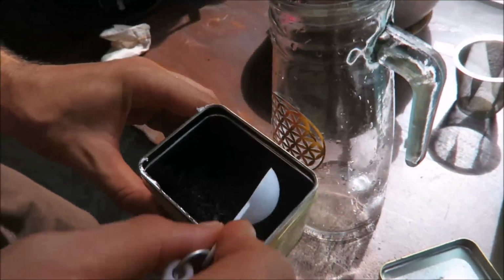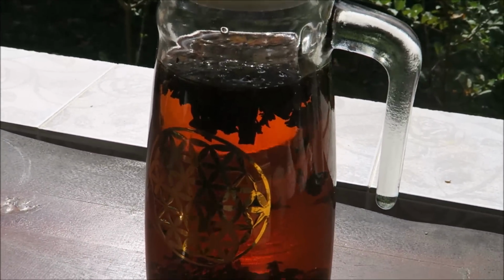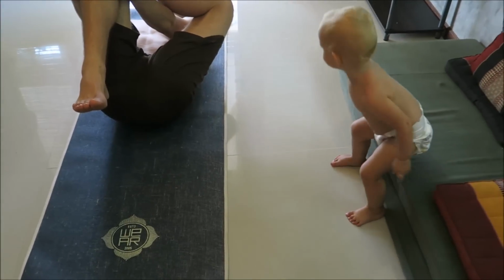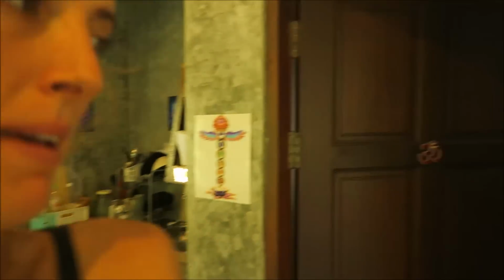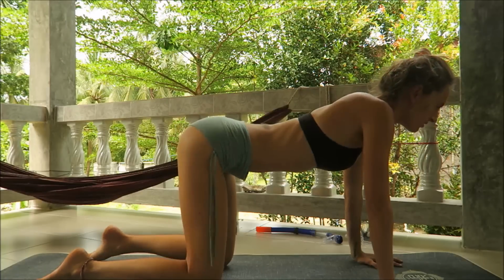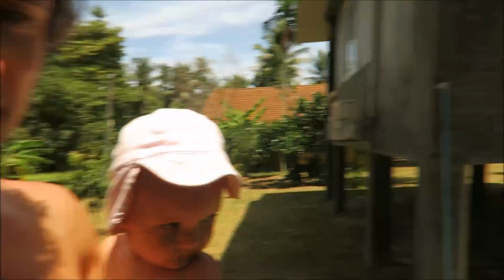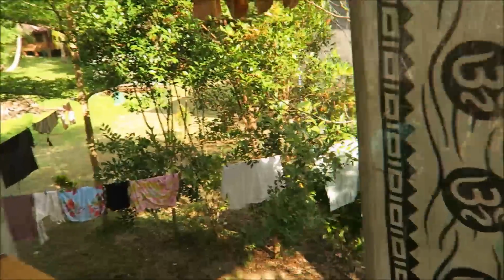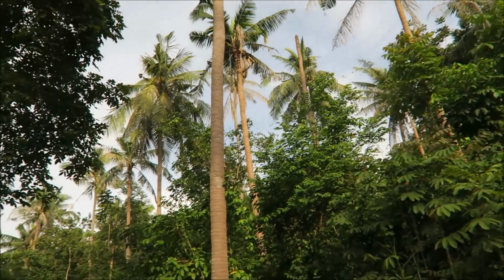A Day in our Life - we make Kombucha! | VEGAN FAMILY :)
Hello beautiful people, thanks so much for stopping by. If you are interested in the Kombucha recipe the link is below. We will keep you posted on how it turns out!

If you liked this video please give it a thumbs up so we know and can make more videos like this. Sending out all our love and thank you to everyone for the support on making it to 5,000 Subscribers. You're amazing!

Camera - Canon G7X Some of these links may be affiliate links, meaning, if you click through and make a purchase or sign up for a program, we may earn a commission so thank you :) This is at no additional cost to you.